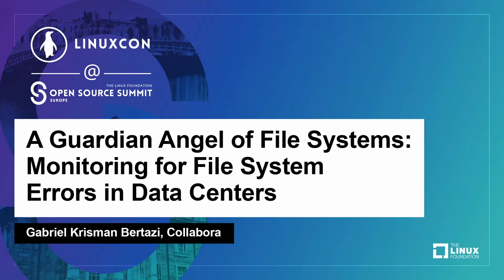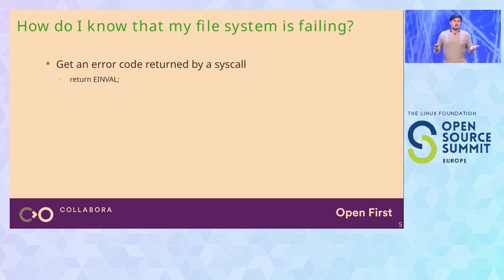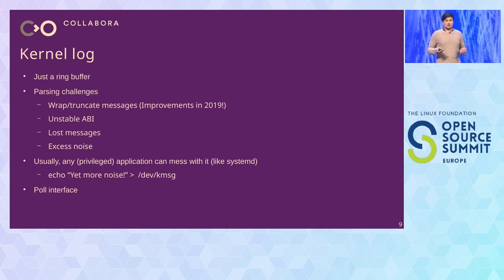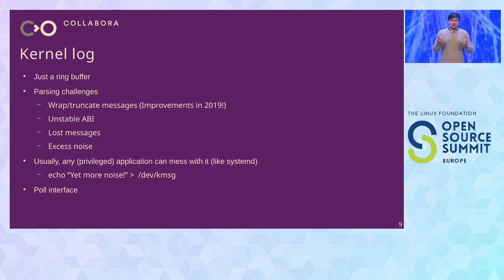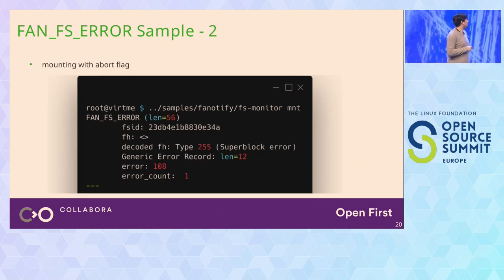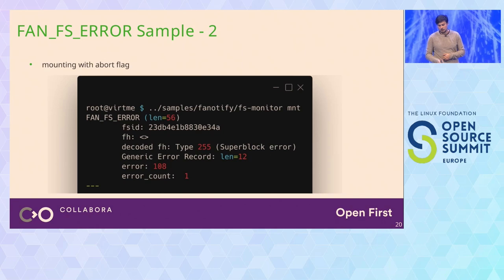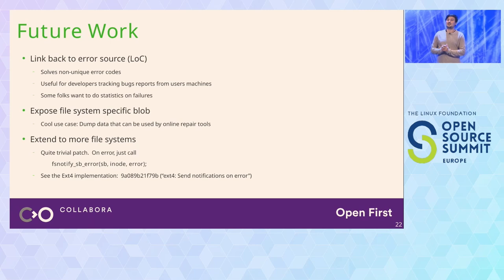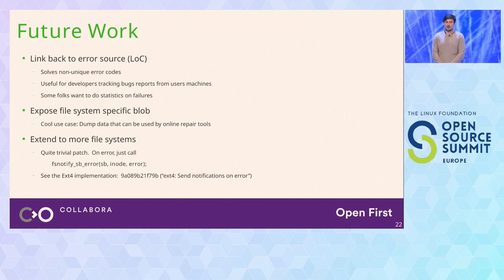A Guardian Angel of File Systems: Monitoring for File System Errors in Da... Gabriel Krisman Bertazi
A Guardian Angel of File Systems: Monitoring for File System Errors in Data Centers - Gabriel Krisman Bertazi, Collabora

A fact of life, one that almost every computer user has to face at some point, is that file systems fail. Whether it is due a faulty hardware, a sudden power loss, or a kernel bug, users don't enjoy losing their data for no reason. When it happens on a user-facing machine, the problem is usually found and troubleshooted by inspecting the kernel log. The user, after some grumpiness, can then start a recovery process, like fsck, replace the disk, or restore from backup. But this kind of simple monitoring simply doesn't scale to a data-center. When dealing with a fleet of machines, kernel logs are lost, printk messages change or get truncated, and, more often than not, system administrators are left without any warning until it is too late. In this talk, I will present a new kernel mechanism for daemons to monitor file system health through a series of push notification events from the kernel, which are triggered as soon as a volume corruption is found by the file system code. This feature, merged in Linux 5.16, once picked up by distros, won't prevent errors from happening, but will allow system administrators to reliably watch their volumes, and act immediately when necessary.